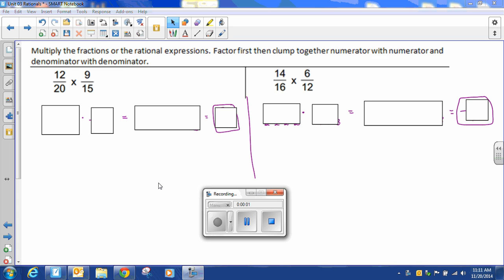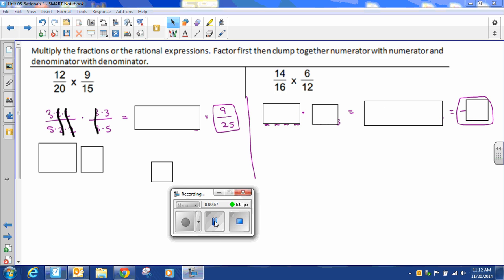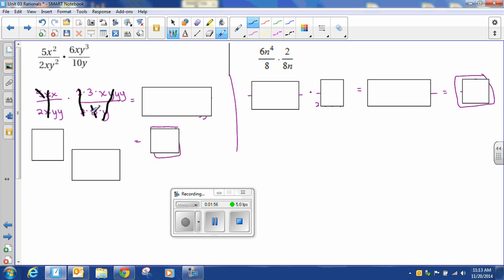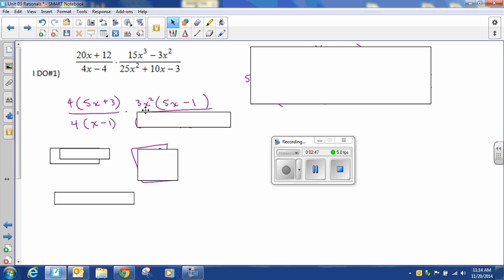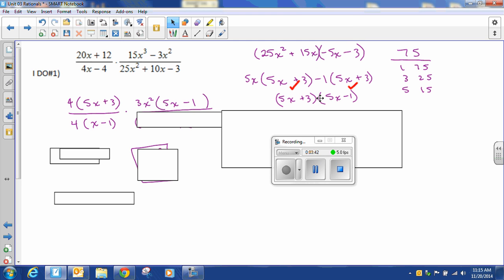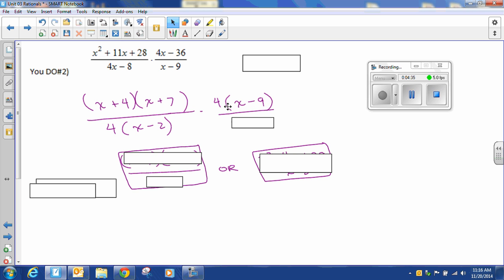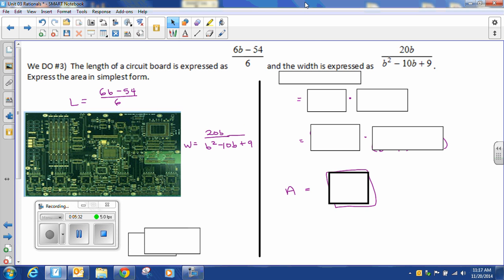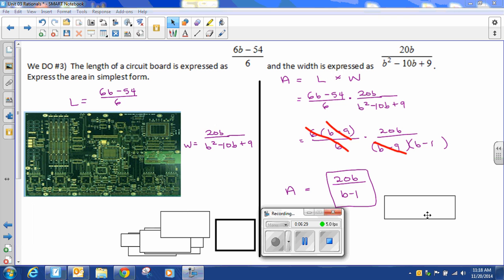3 2 Multiply Rational Expresssions